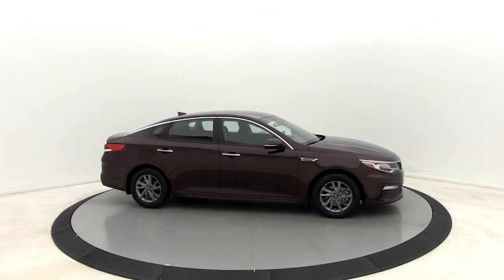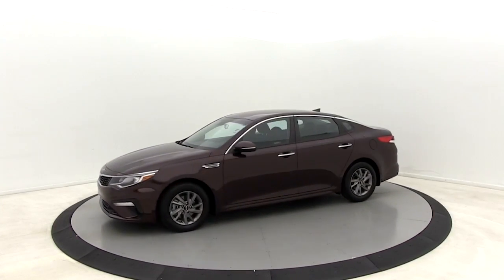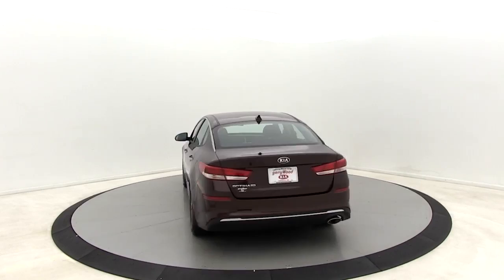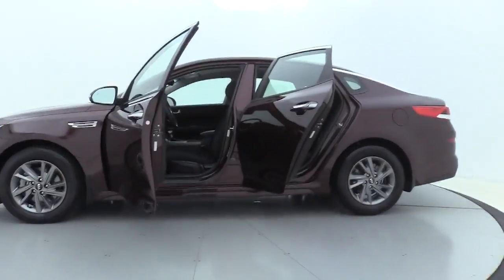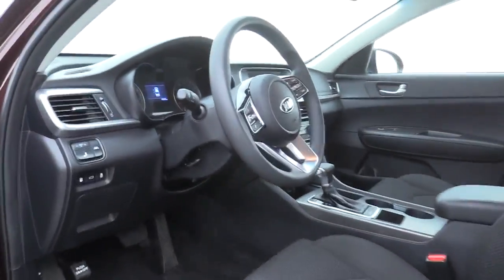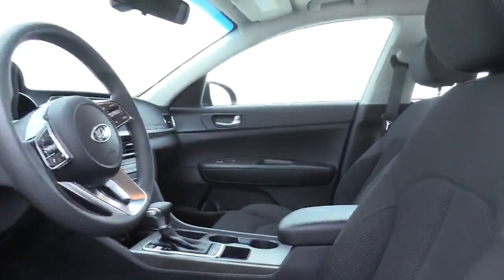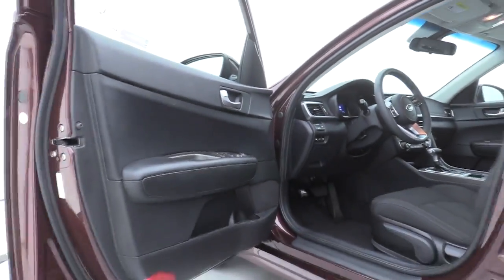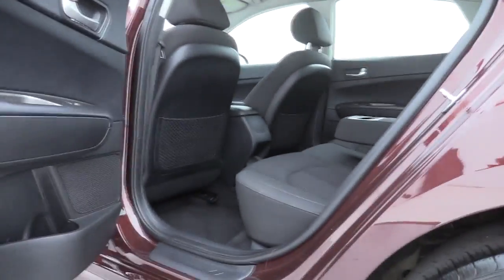2019 Kia Optima Salisbury, Concord, Kannapolis, Mooresville, Lexington, NC 19BK869A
Sangria Used 2019 Kia Optima available in Salisbury, North Carolina at Gerry Wood Auto. Servicing the Concord, Kannapolis, Mooresville, Lexington, NC area.

529 Jake Alexander Blvd South

This 2019 Kia Optima LX has just arrived. This vehicle is in pristine condition. It boasts a clean and accident free CARFAX. CARFAX One-Owner. 24/33 City/Highway MPG. The odometer is currently 8,037 miles below market average! Make your appointment today! brWe offer only the very best quality used vehicles, it's just how Gerry Wood does business. Each is in superior physical condition inside and out, mechanically sound, with maintenance items current to meet or exceed manufacturers' requirements. Our extensive photo set is unaltered to show you exactly what you are buying, no surprises or disappointments. We then set our prices below the market ensuring each provides our clients the very best value on the market, bar none. We are so confident in our product and pricing that we will provide all service and repair records as well as a full market comparison analysis to help you with your purchase decision. We are proud of who we are, what we sell, and how we do business. Car buying has changed, we get it. Compare before you buy, no one else offers an used car of our quality, and certainly nowhere near our low prices. You can see and feel the difference so you can finally buy an used vehicle with total confidence! Come drive it at our delivery facility or we can bring it to you. Whichever you prefer. * See dealer for complete details. All prices are plus tax, tag/title and administrative fee.